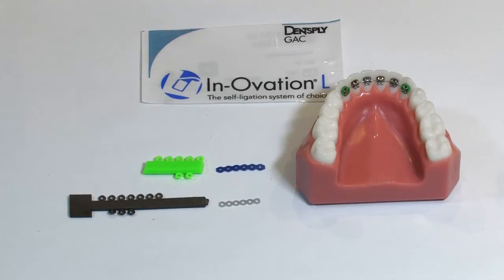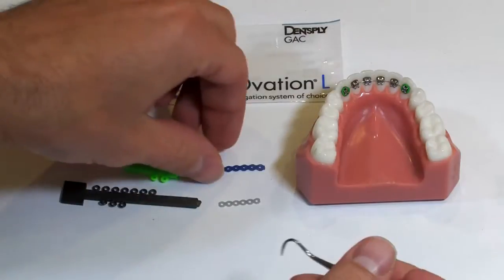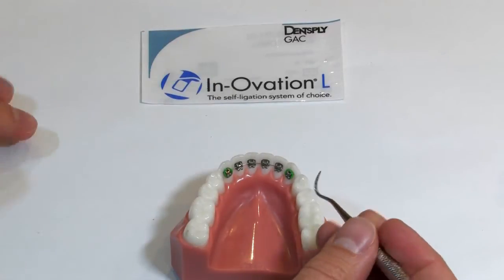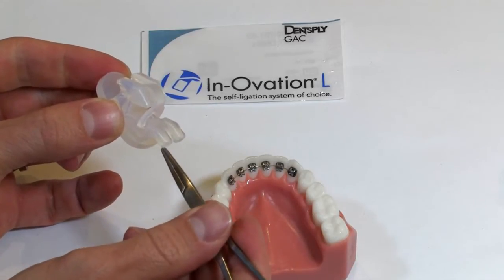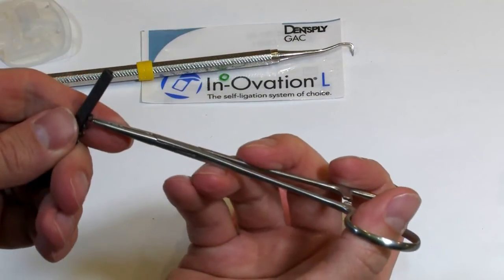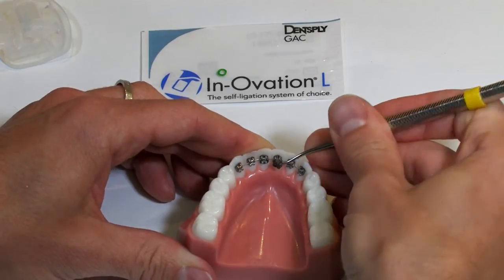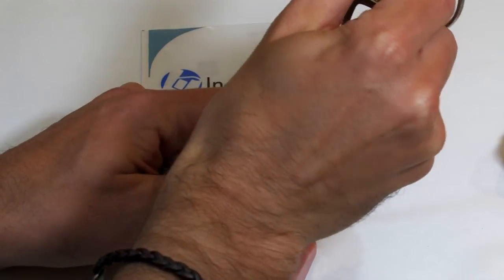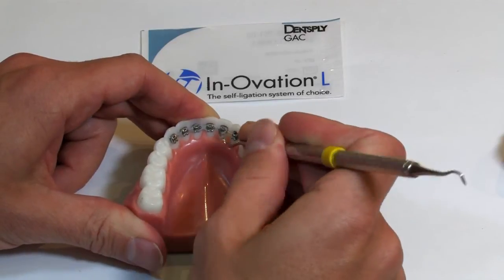Removing and placing single ties and power chains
Removing and placing single ties and power chains with the In-Ovation® L brackets.